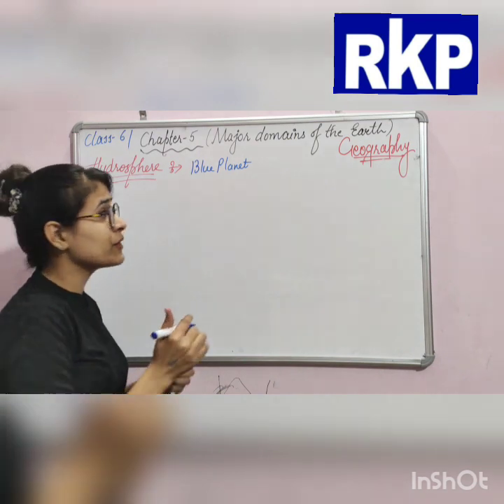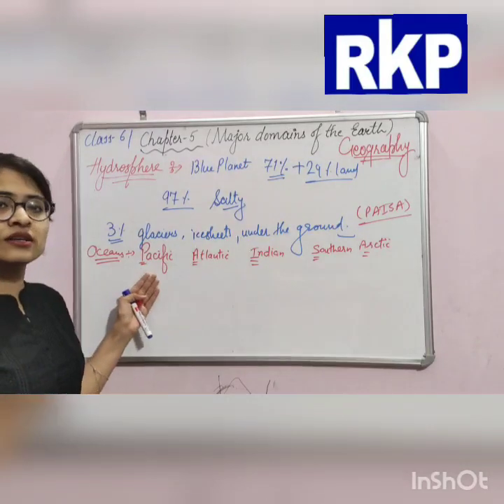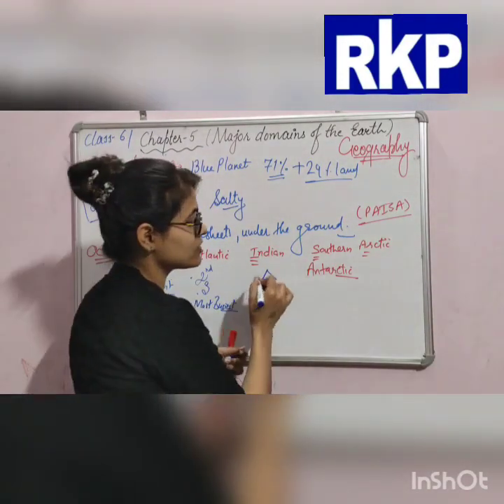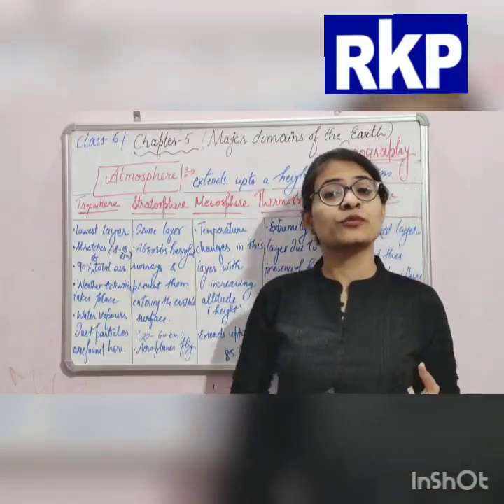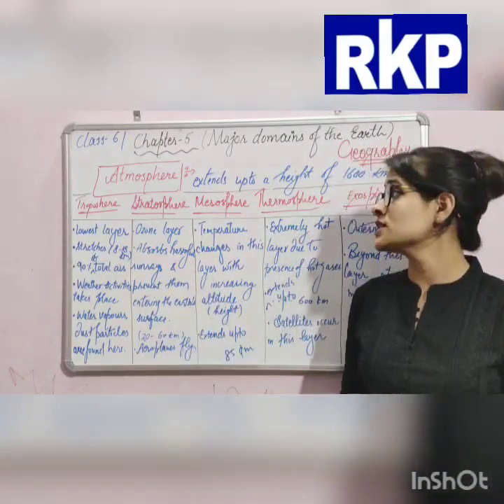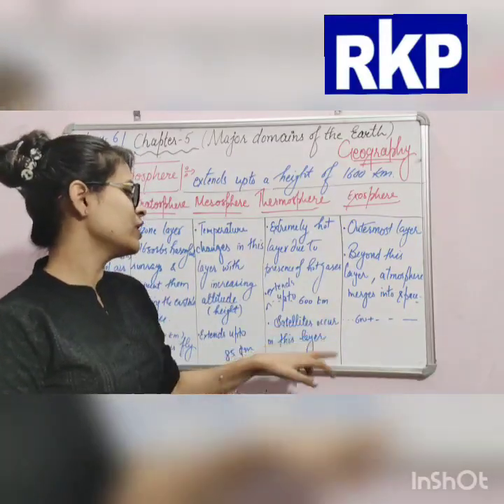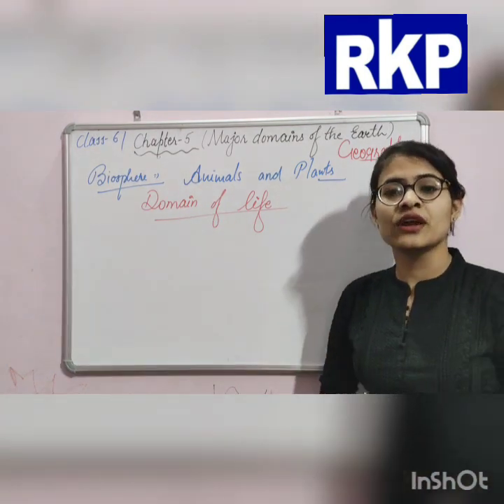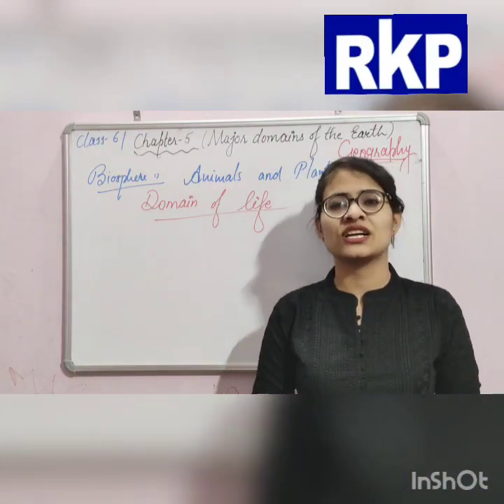Major Domains of the Earth,part-2